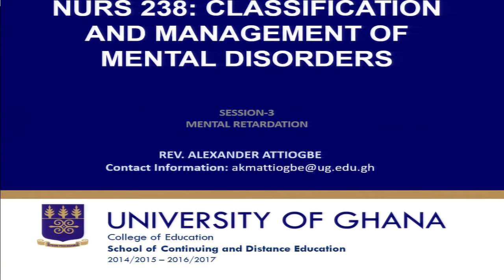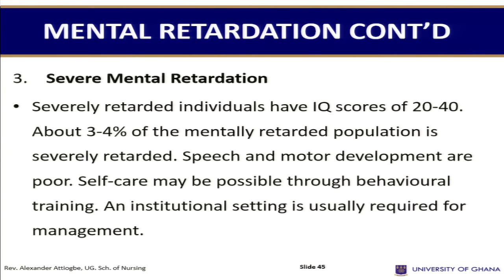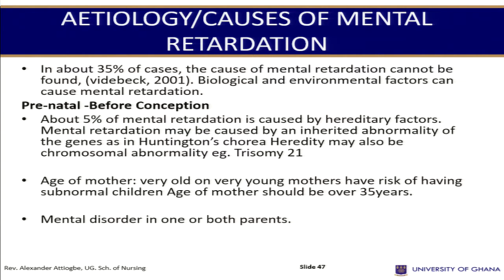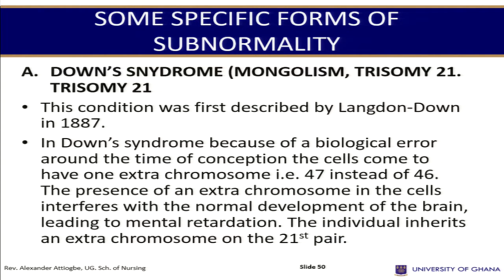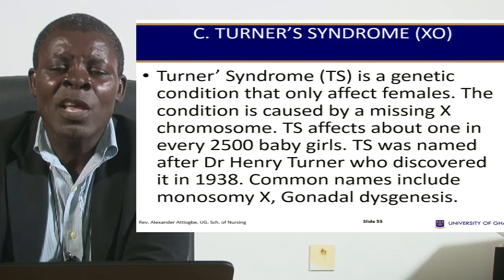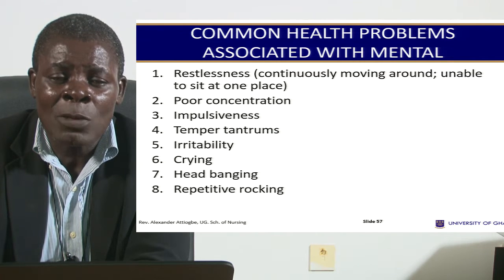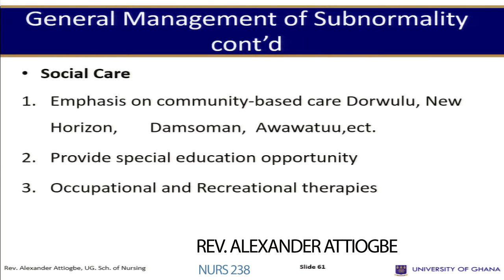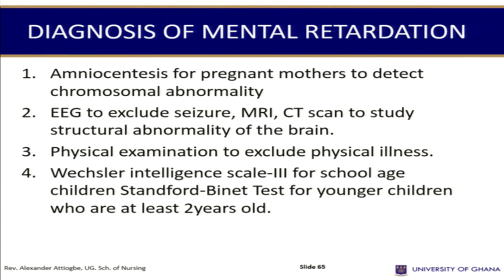NURS 238: Session 3 - Mental Retardation